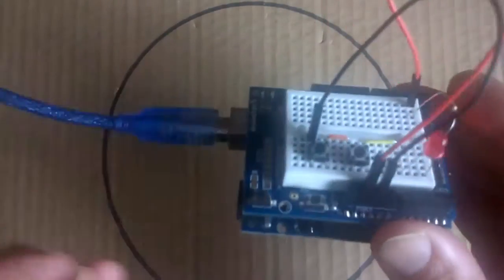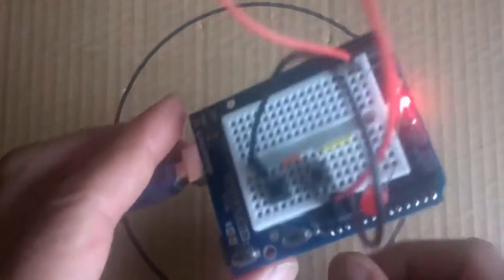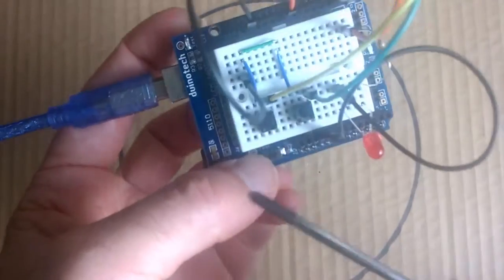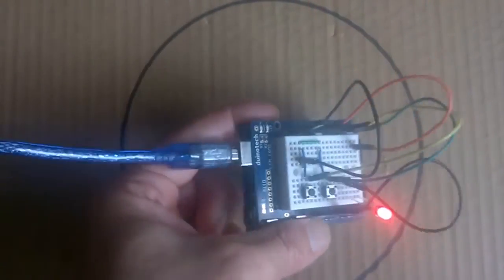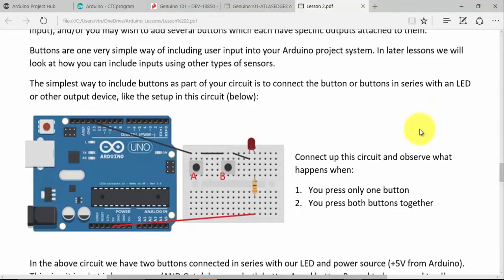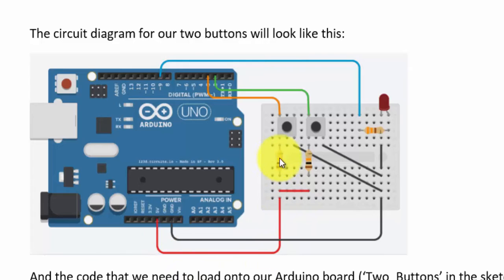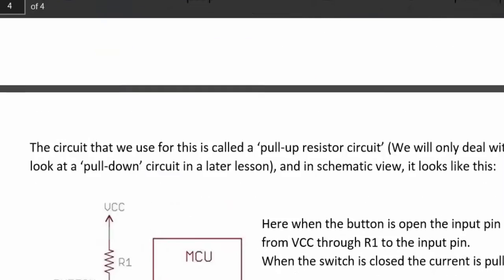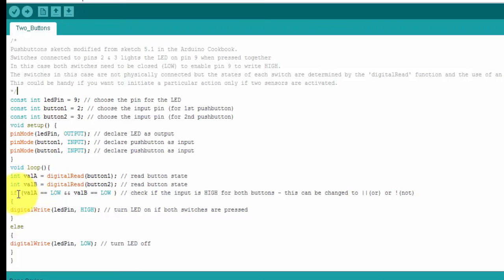Lesson2b - 2 buttons - Arduino a Quick Start Guide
In this Arduino a Quick Start Guide we look at how to wire up two buttons which can then be used via code to control actuators such as an LED which are connected to our Arduino.
One of the more common ways to do this is with the use of a 'Pull-Down Circuit' which enables a pin connected to a button to be pulled LOW when the button is pressed.
If we do not have the state of the pin pulled HIGH when the button is not pressed and then LOW when it is pressed, then the state of the pin is known as what is referred to as 'floating', and the voltage on the pin in this case will be somewhere between HIGH and LOW, and therefore not useful for our code.

The instruction document and code for this lesson can be found

Arduino Quick Guide | Arduino Quick Start | Arduino Getting Started | Arduino Beginner | Arduino Basics | Arduino First Steps | Arduino Guide | Learn Arduino